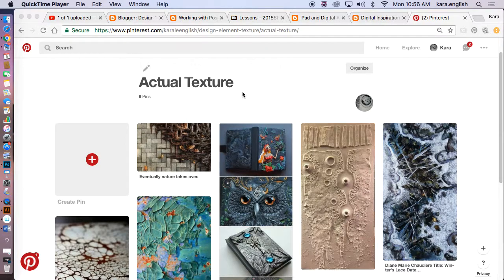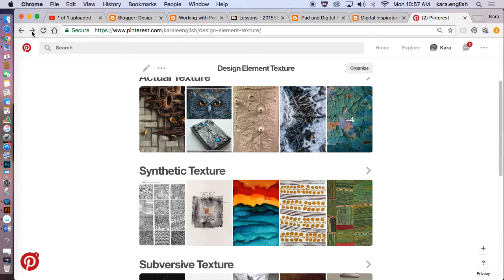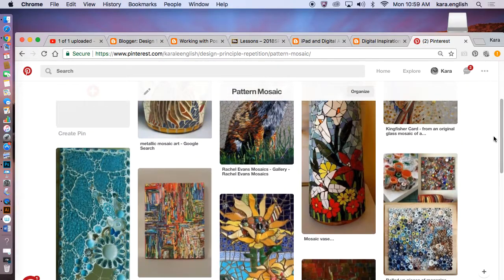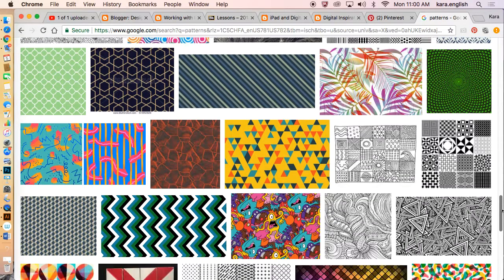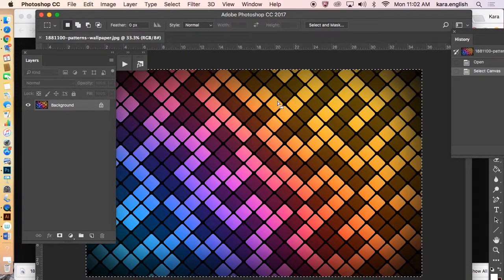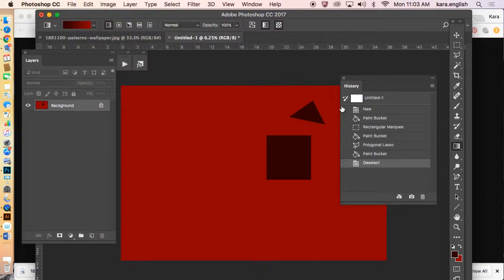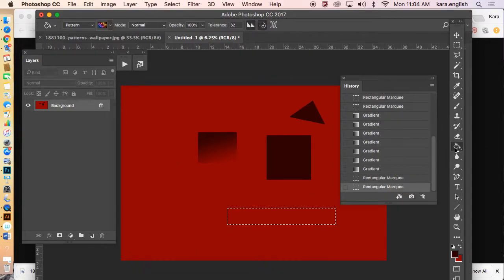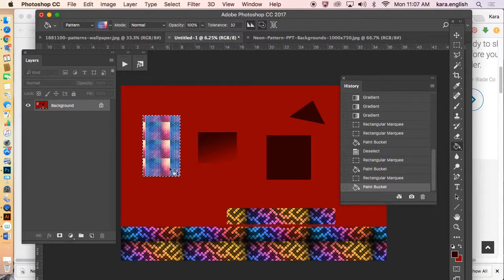saving and defining patterns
Filling with bucket- color or gradient, or pattern im Adobe Photoshop